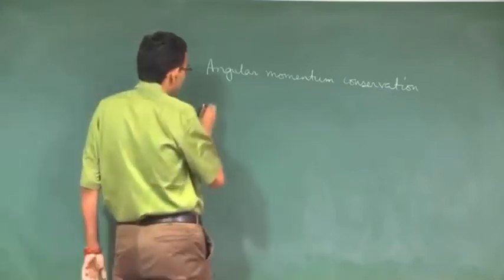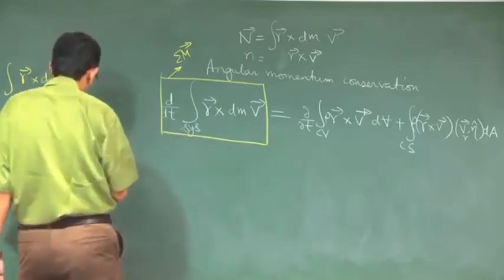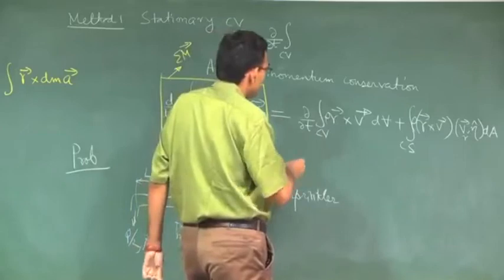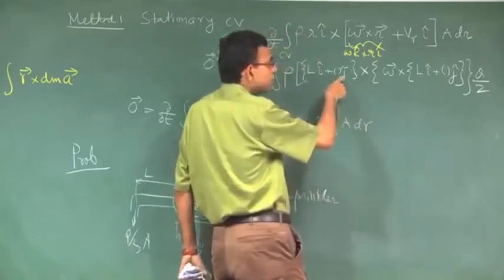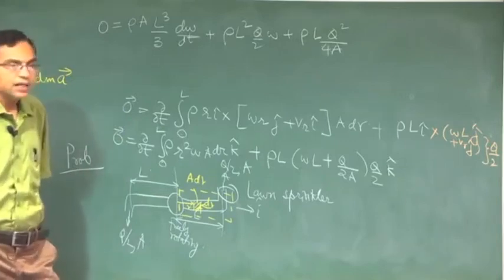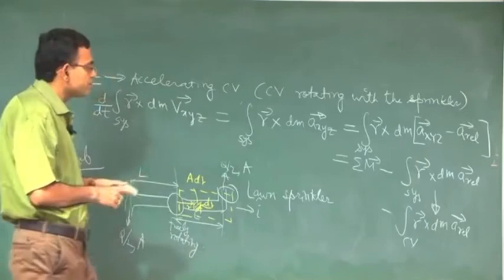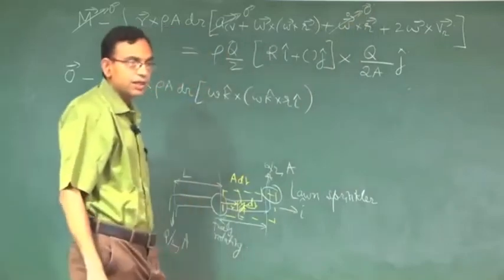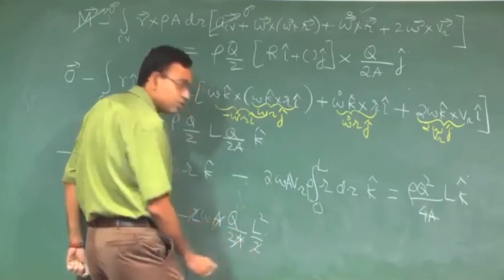13 - Lecture 12 ： Reynolds transport theorem： angular momentum conservation NEW